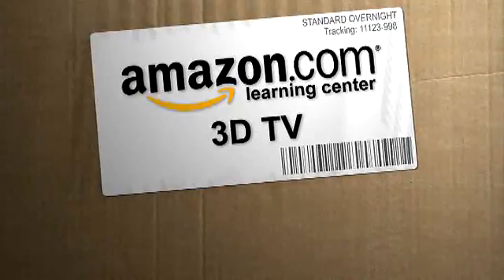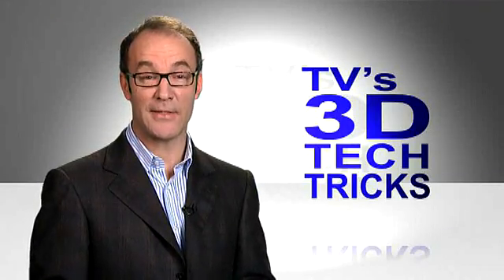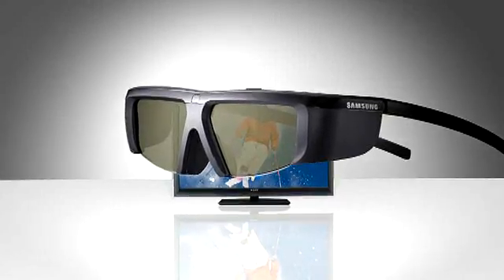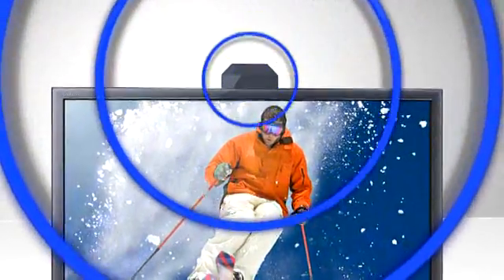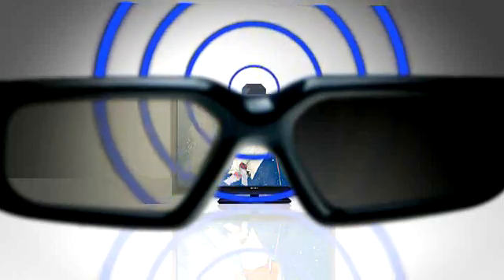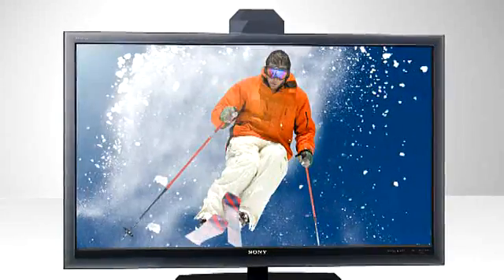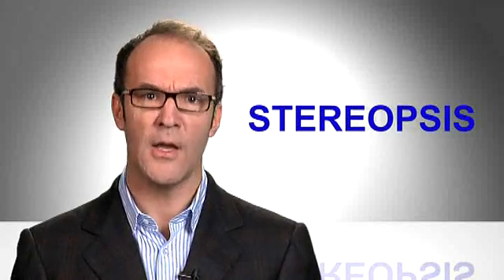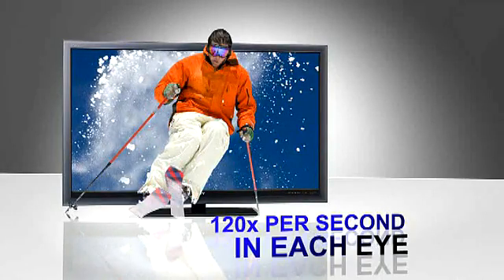How to 3D TV work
Buy Samsung 3D LED HDTV, 3D Blu-ray Player and 3D Starter Kit @Amazon